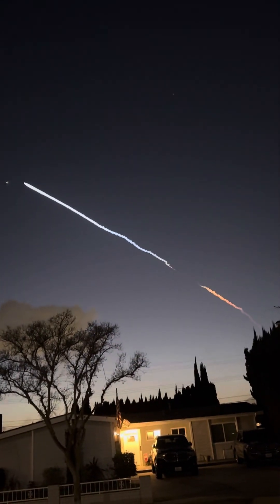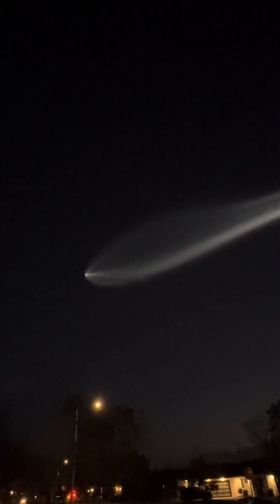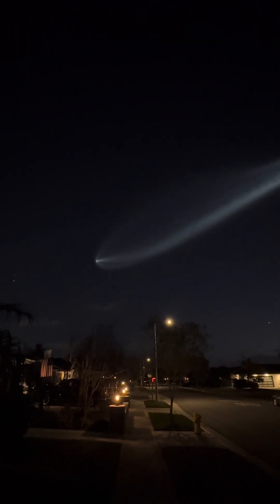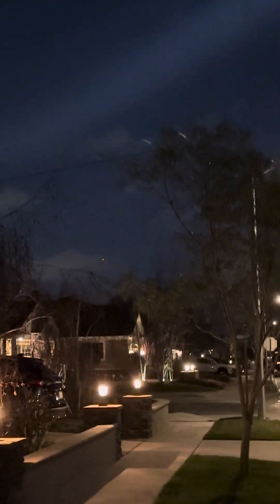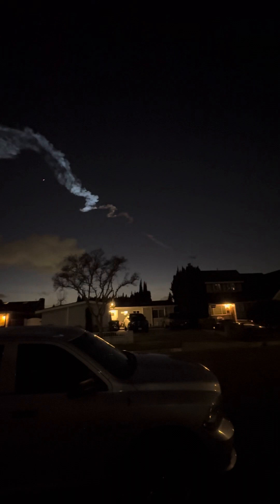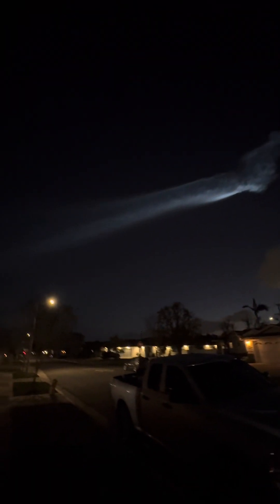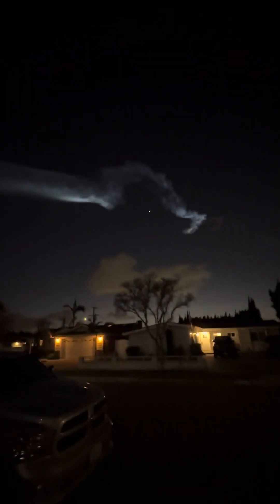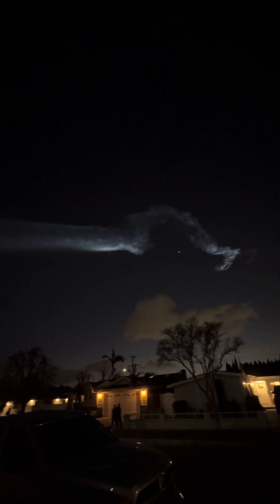SpaceX Falcon 9 StarLink 11-10 launch from Vandenberg California 2/10/25 Monday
SpaceX launches 23 star link 2nd generation satellites from pad 4E at Vandenberg Space Force Base in California.

I am recording with my Apple I-phone from Seal Beach California with Spaceflight Now audio in background.